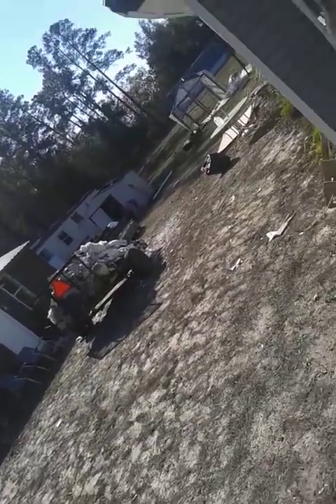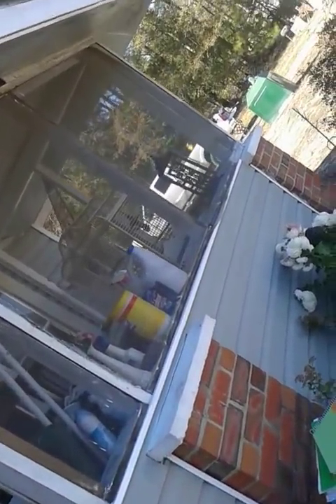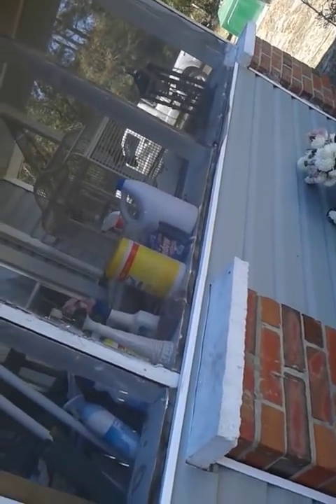Dr. Khadirah & Dr. Alim El-Bey: "UPDATE ON THE LAND!"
Update on the Land mold has stopped growing in the house.  What we had to do to stop it.  We are grateful to the church because they sent there members to help.  We was overwhelmed and got help we couldn't turn away.  Still so much to do.  They saw what we was building and aren't going to help with everything.  Glad somebody helped to do something.  Elohee and Alim worked on the red trailer yesterday it needs a lot of work.  The bright side mold, is no longer growing in the house.  If you'd like to give you can @ this